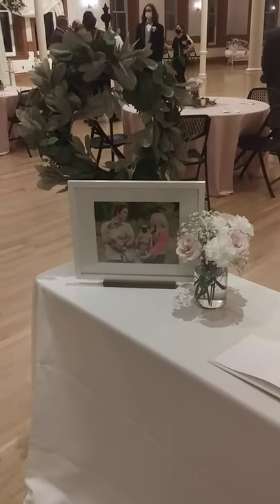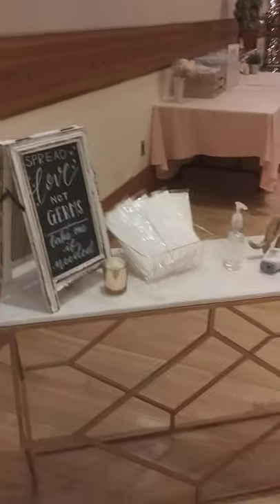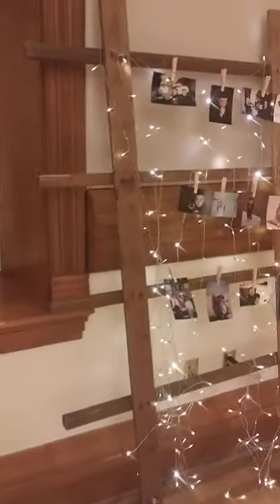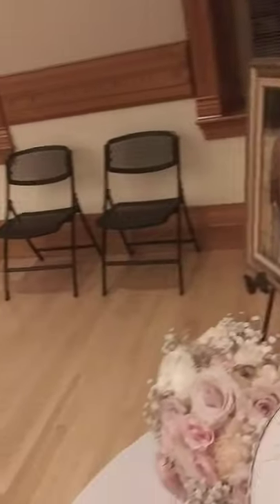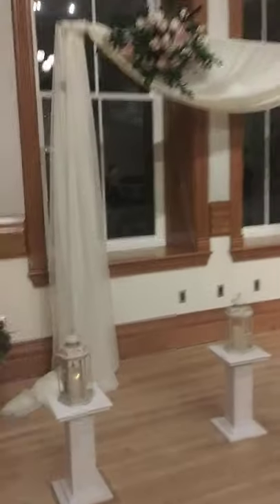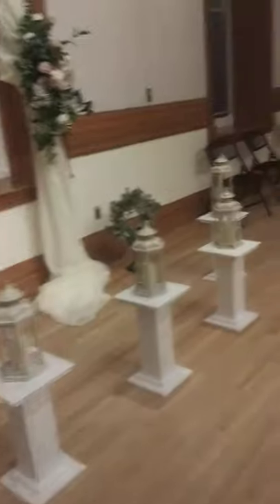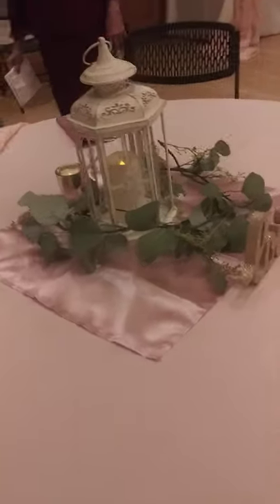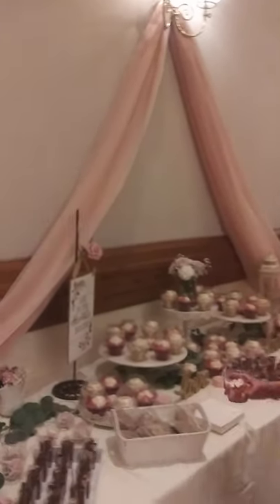Provo Library Wedding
Utah DIY Wedding set up this wedding at the Provo City Library Grand Ballroom.  A mixture of romantic vintage and modern
We would love to help you with your upcoming event.